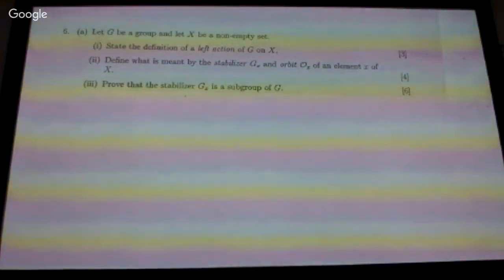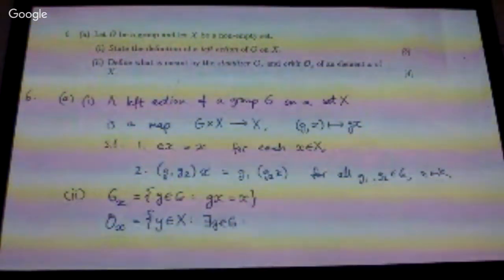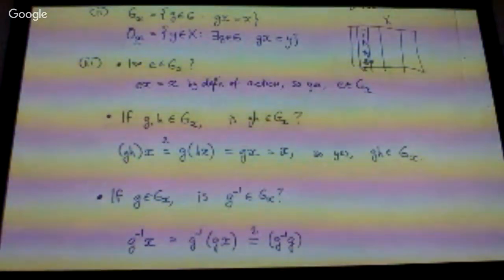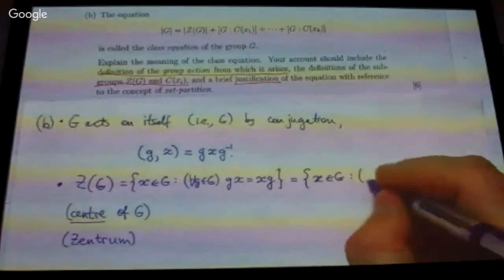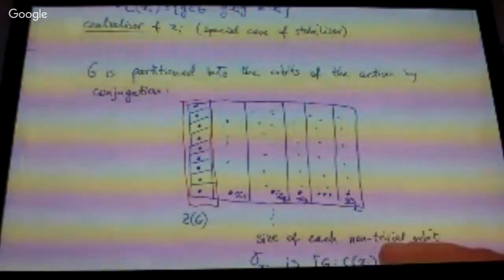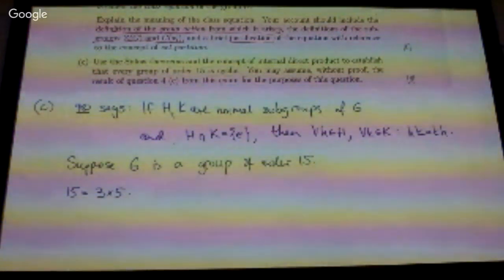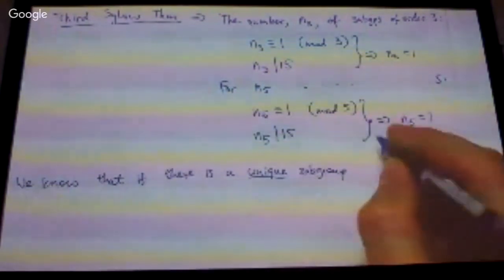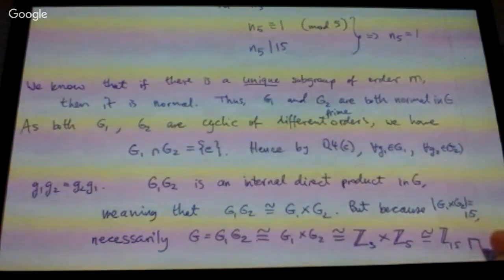Groups 24b: 2017 Question 6